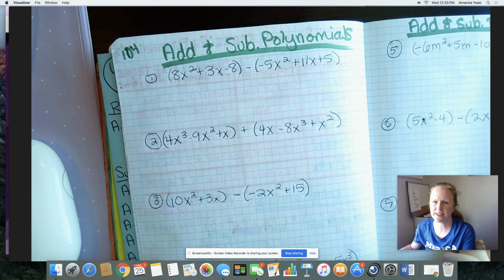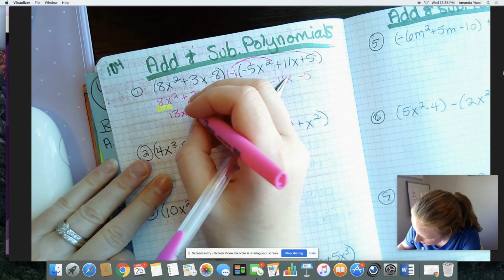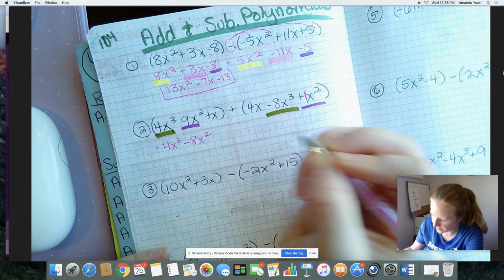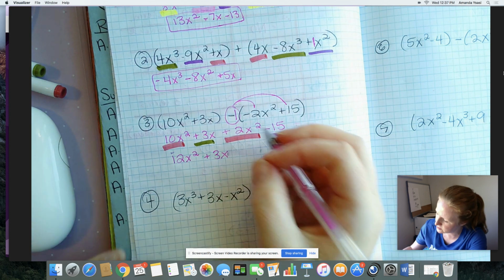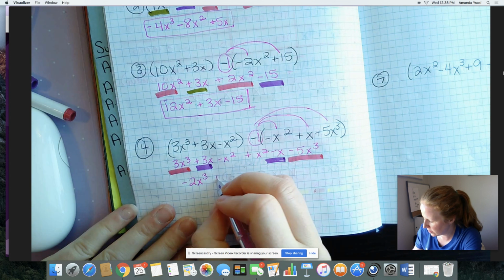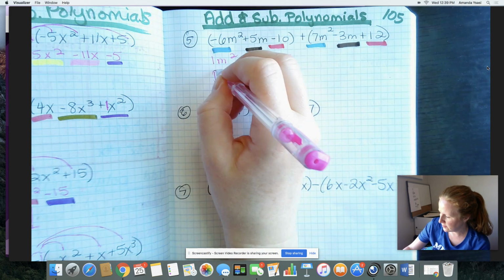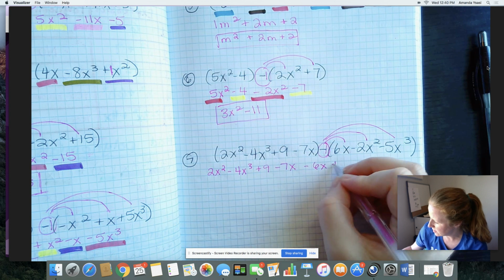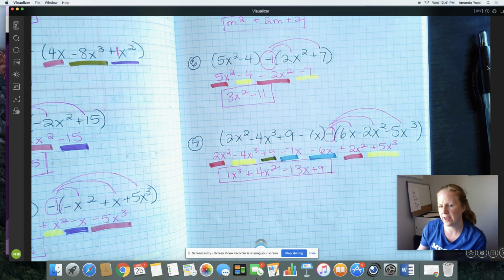Alg. 1 Notes 4/3